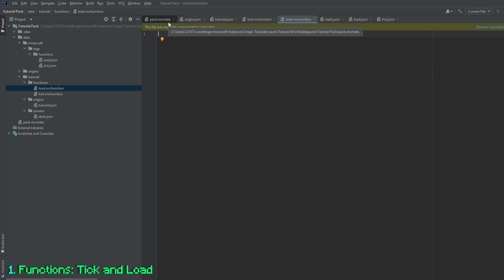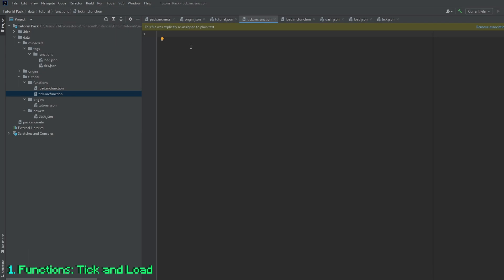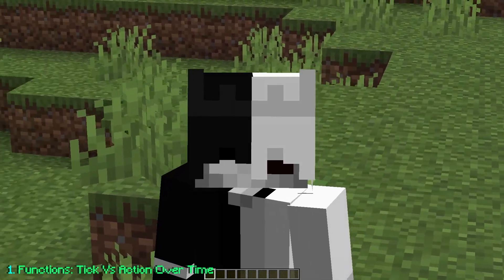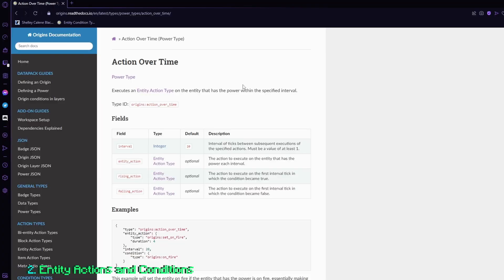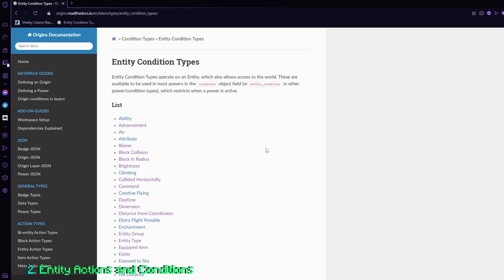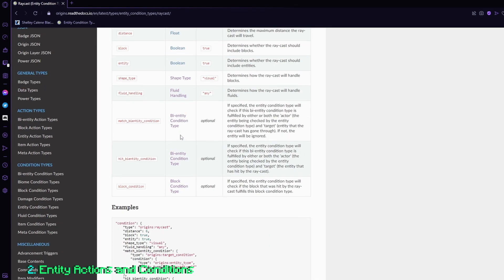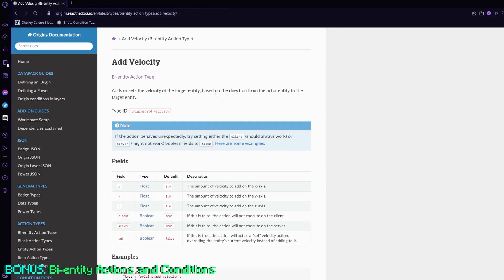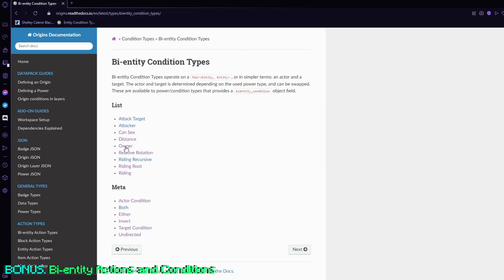How to Make a Custom Origin! | Episode 2 - Functions, Entity Actions and Conditions!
We will be doing a brief overview over Functions, Entity Actions, Entity Conditions, and more!